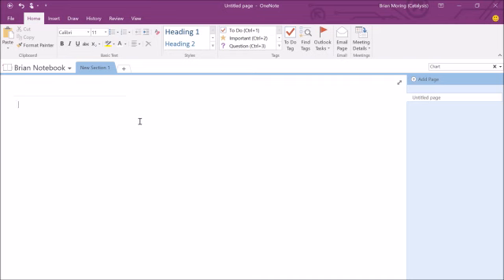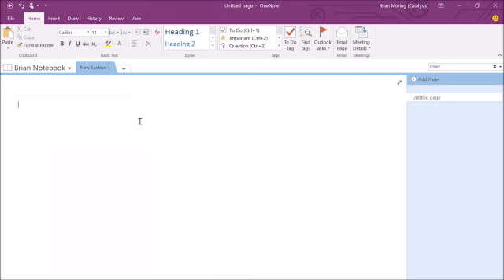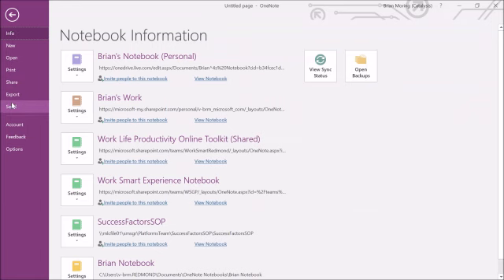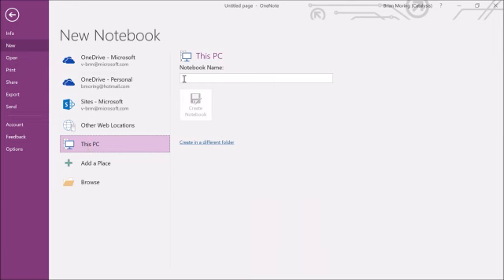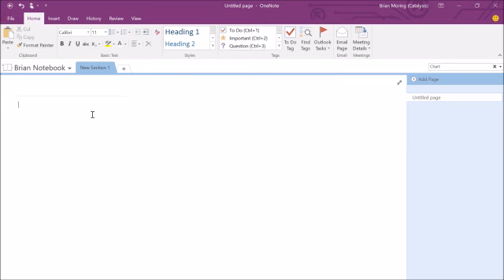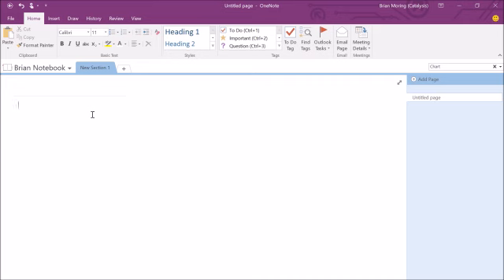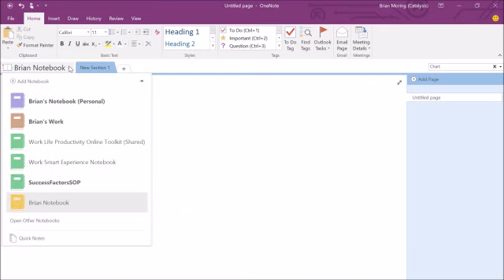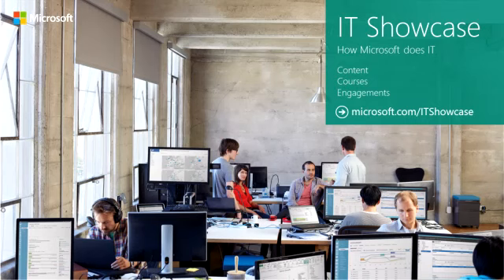Microsoft OneNote: How to create a OneNote Notebook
​Microsoft OneNote: Basics and beyond. Part one: Creating a OneNote Notebook. This is the first video in a 6-part series brought to you direct from Microsoft IT. Join Microsoft OneNote Senior Trainer, Brian, as he begins this journey by showing you how to create a brand-new OneNote notebook.